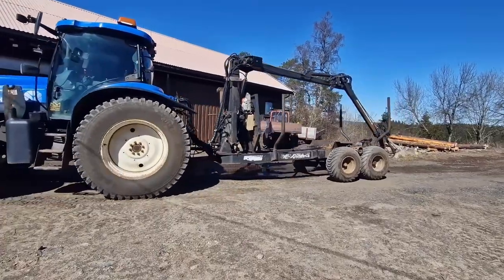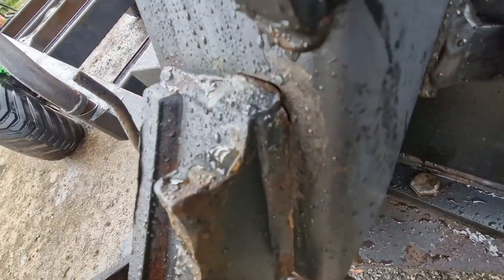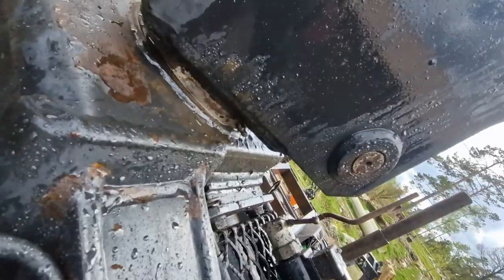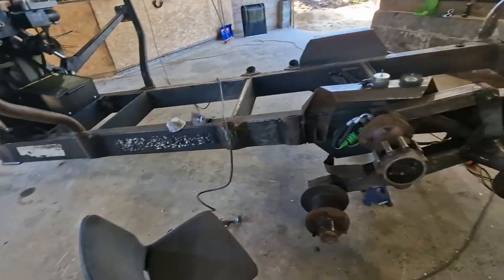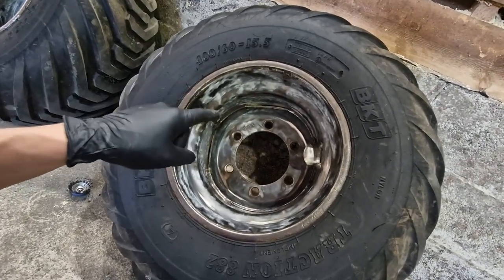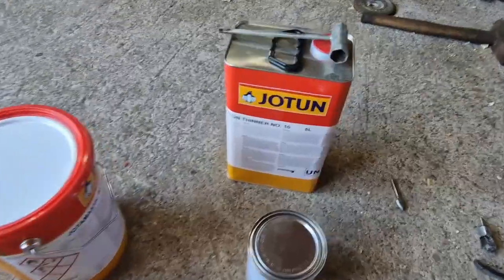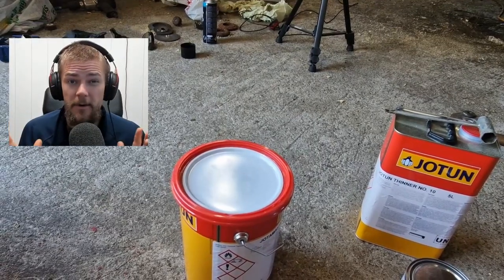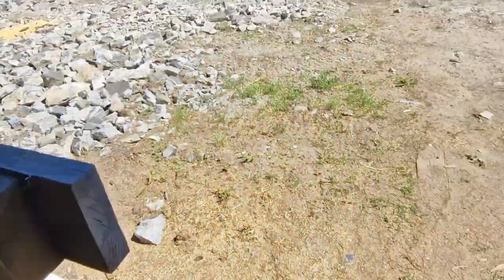Repainting Old Farm Equipment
🛠️ In this action-packed episode, we're diving headfirst into repainting an old timber trailer. From the do's and don'ts to regrets and revelations, we cover everything you need to know to give your old equipment a brand-new look!

💖 Your support helps me continue creating content like this ❤️

🔧 **Key Takeaways**
1️⃣ Importance of proper prep work
2️⃣ How to choose the right paint
3️⃣ Why you should (or shouldn't) use a brush for base coating
4️⃣ Critical steps to avoid future regrets

📋 **Timestamps**
00:00 - Introduction
00:16 - Washing before paint
01:07 - Welding any cracks and defects that show up
02:42 - Comment your thoughts about this DIY weld
03:00 - Sanding and prepping
04:10 - Disassembly
05:08 - Prepping explanation and tips
06:09 - Base coat mixing and tips
07:24 - Paint mixing hardener and thinner
08:00 - Brushing on base coat
08:28 - Mixing and spraying on top coat
09:04 - Timelapse
10:11 - Results and conclusion
11:05 - Outro

02:42 How did my newbie welding job turn out? Leave your thoughts and tips in the comments!

👨‍🌾 *About Crisp Sawdust*
We're all about forestry, logging, and the outdoors. From heavy machinery repairs to DIY sawmill upgrades, we're your one-stop channel for all things timber and beyond.